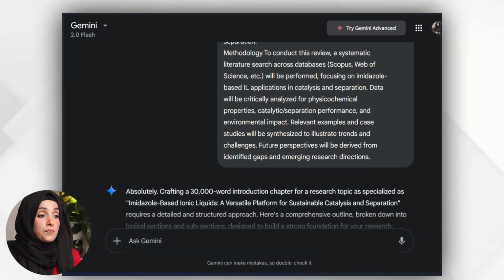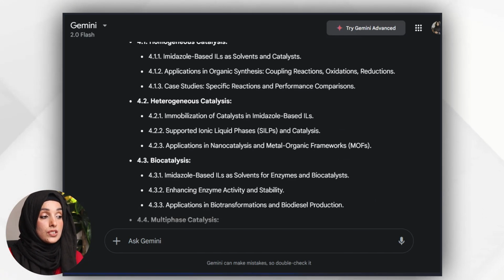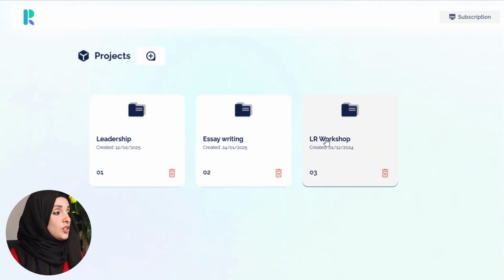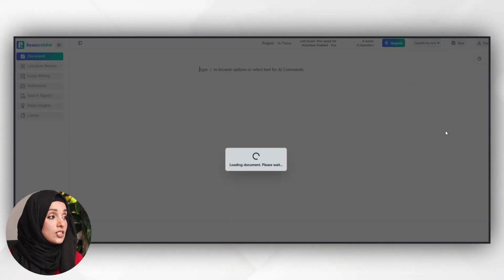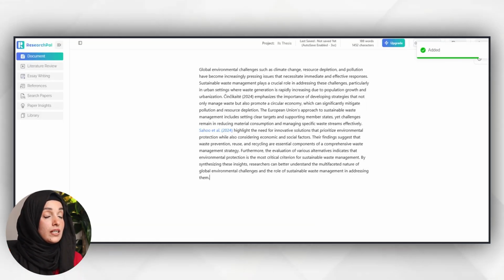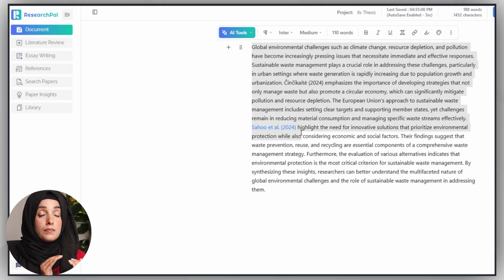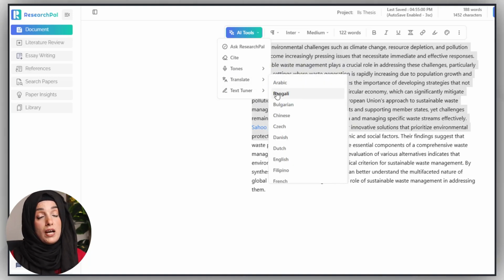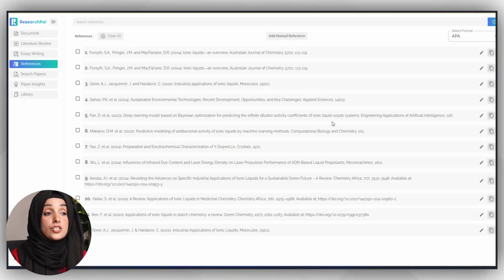Plagiarism-Free Thesis: AI Tools You NEED to Know to Finish Your Thesis Faster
Plagiarism-free Thesis: The AI Tools You NEED to Know are essential for finishing your thesis faster and efficiently. Discover how these cutting-edge AI tools can streamline your research, writing, and editing process while ensuring complete originality.
Timestamp
0:00 Introduction
0:46 How to build the outline of each chapter of the thesis with Gemini
3:28 How to write an introduction with AI tools
3:50 Introduction of Researchpal
6:34 Edit and Proofread with Researchpal

thesis writing with ai tools
plagiarism-free thesis
ai tools for research
thesis writing
ai tools for thesis writing
ai tools for thesis
free ai tools for thesis writing
best free ai tool for thesis writing
writing research papers
best ai tools for research paper
thesis writing with ai
thesis writing software
ai thesis generator
ai thesis writing
ai software for thesis writing
thesis generator ai
chat gpt thesis writing
Dr Rizwana
ai tools